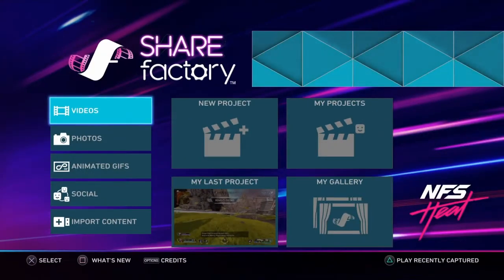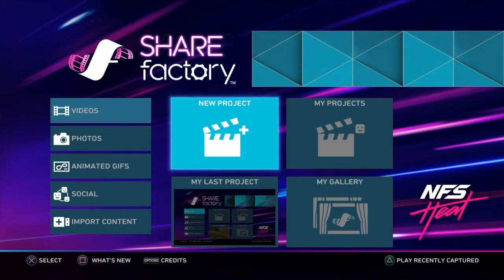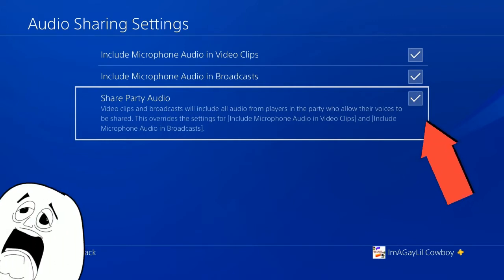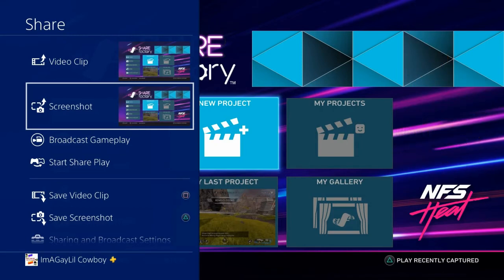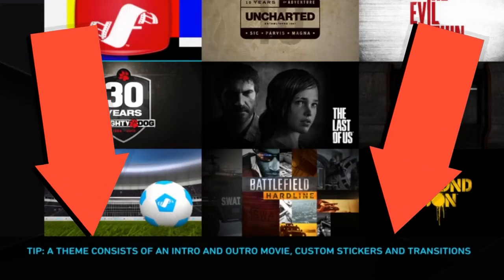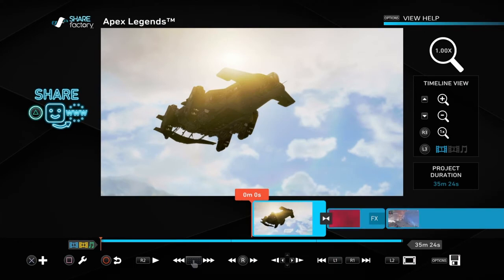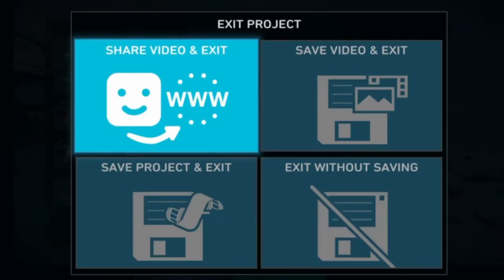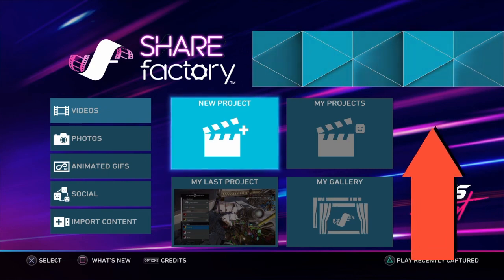How To Record And Edit PS4 Videos For Youtube | NO CAPTURE CARD NEEDED!!! (2020)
Welcome yo!

Here's a quick quick video on how to record and edit ps4 videos for youtube, no capture card or extra equipment required!

WHAT YOU'LL NEED:
1. PS4 with internet connection
2. A headset or mic if you want to record gameplay commentary as well

That's it! ❤

-The B Team❤💯